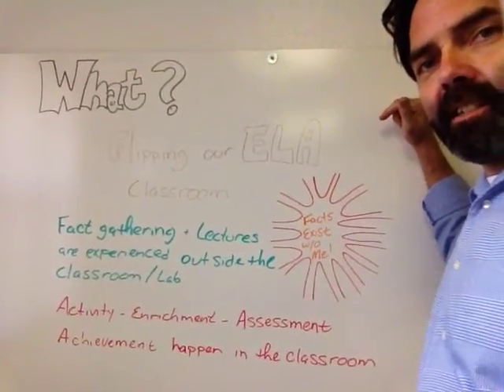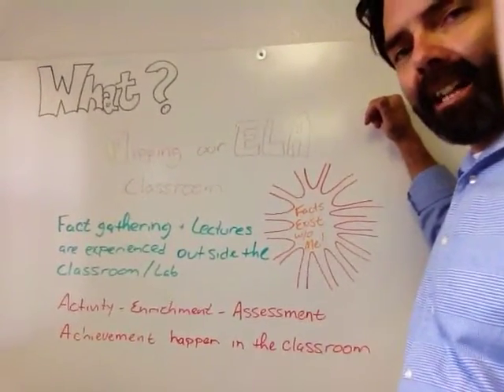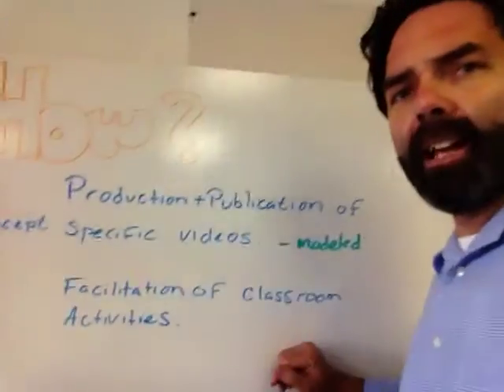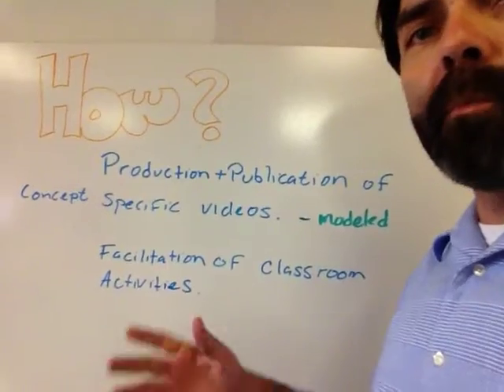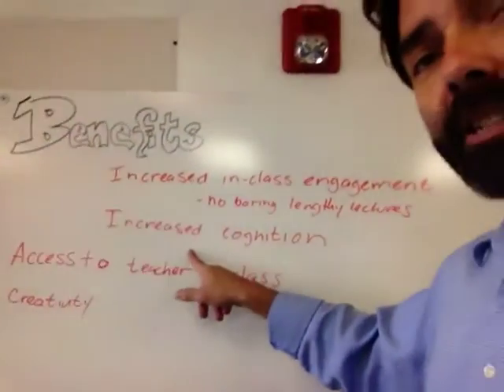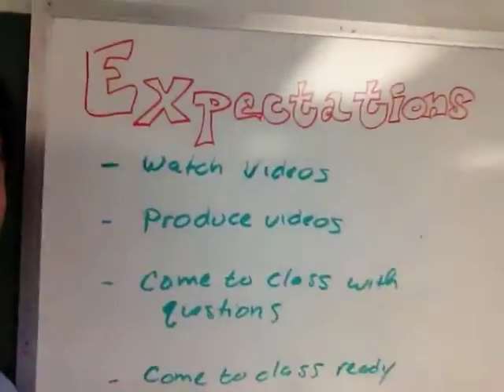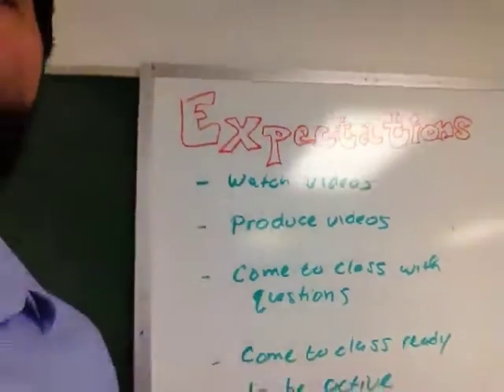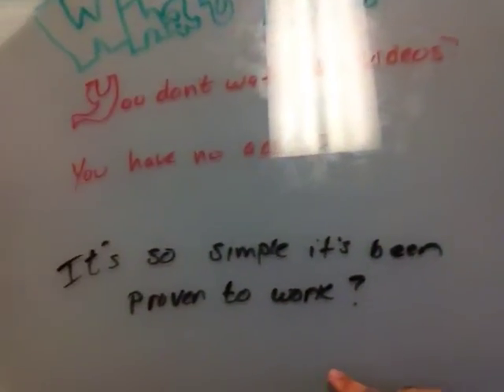Apr 10, 2013